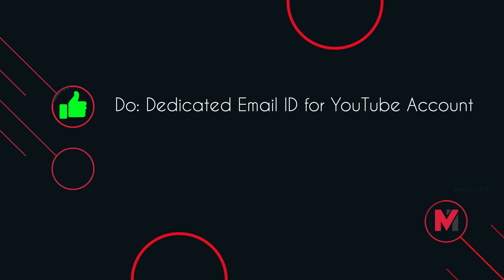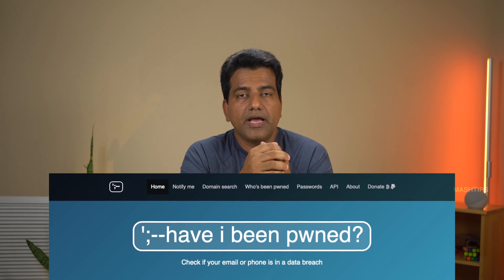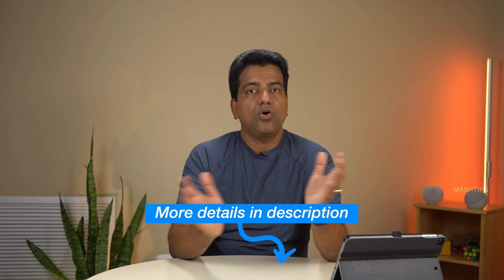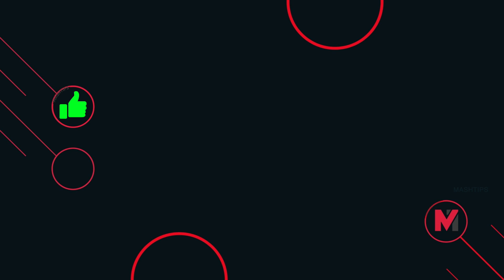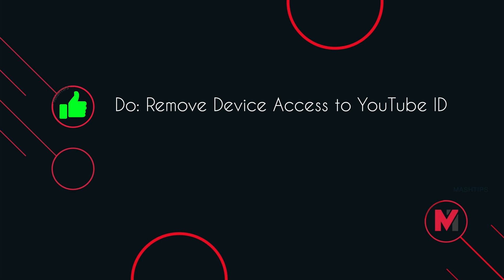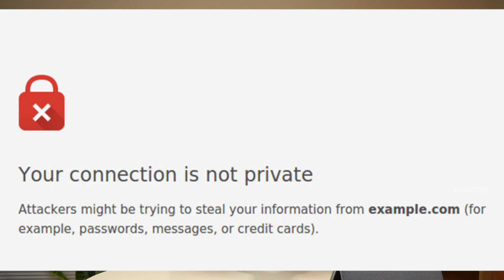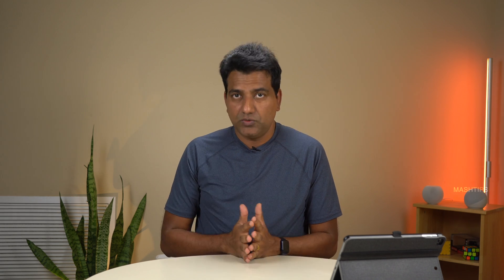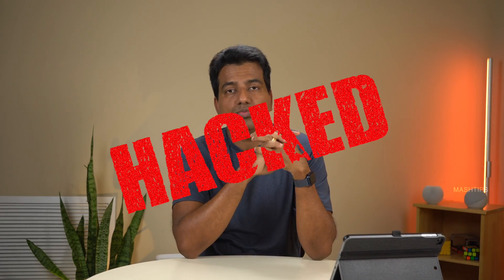Secure YouTube Channel: Tips to Protect YouTube Account from Hackers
Check the tips to secure your YouTube account. Use a complicated password, enable the 2-Factor Authentication, and don't click on suspicious email links or website links.
Did your YouTube Account Hack? Check the tips to recover your hacked YouTube channel

Useful Links
Password & Email Management:

Video Content
0:00 Introduction
0:26 Hide YouTube Email Account
1:13 Use Complicated Password
2:43 Set YouTube 2-Fact. Auth
 3:20 SMS/OTP
 3:42 2-FA Apps (Authenticator, Authy, etc)
 4:29 Hardware Keys (Google Titan)
4:57 Logout from Multiple Device
5:57 Don't Click Suspicious Websites or Email Links
8:00 Tips to Secure YouTube Account
9:10 Recover Hacked YouTube Channel
10:28 Conclusion